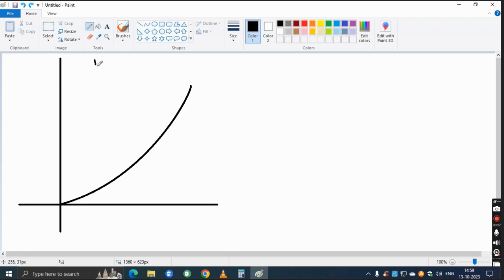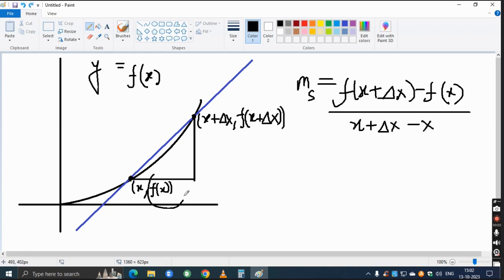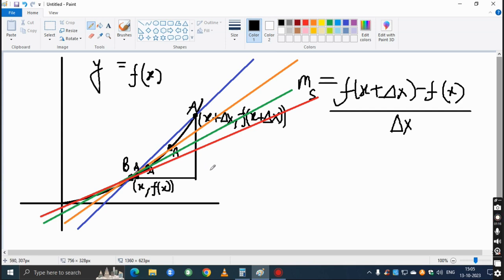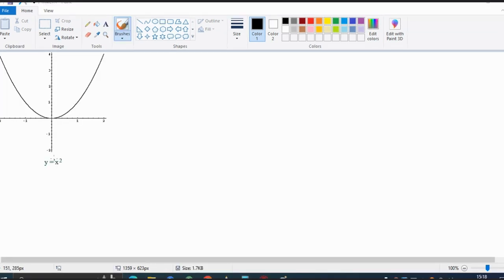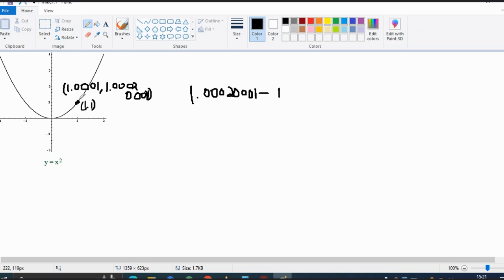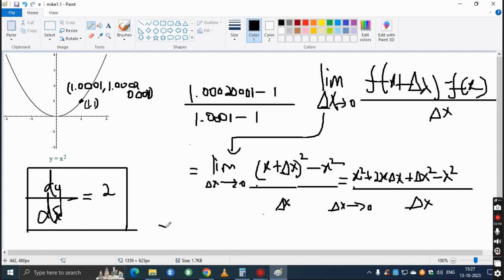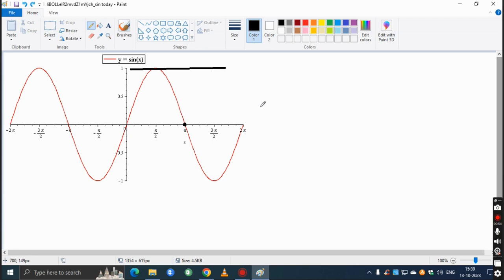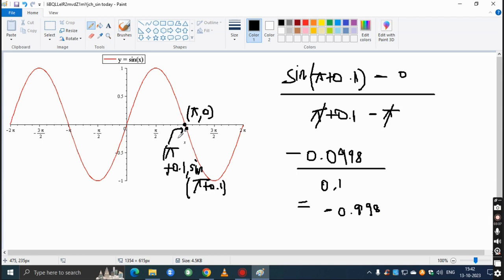What is differentiation?